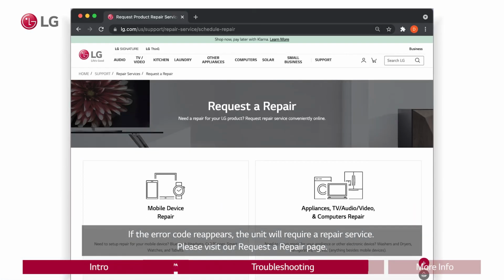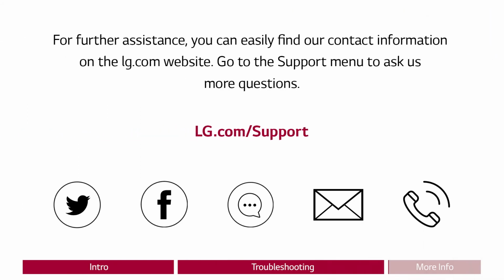[LG Air Conditioners] Troubleshooting An CH02 or E1 Error Code On An LG Room Air Conditioner